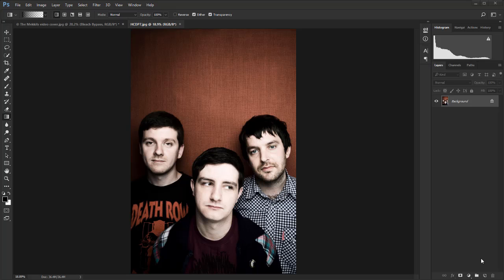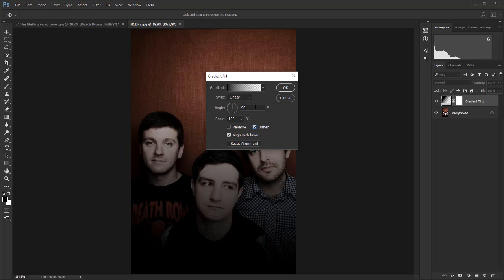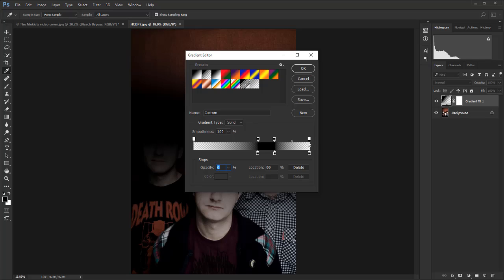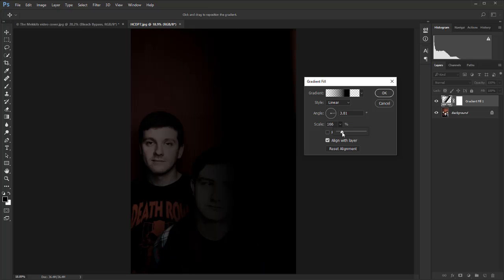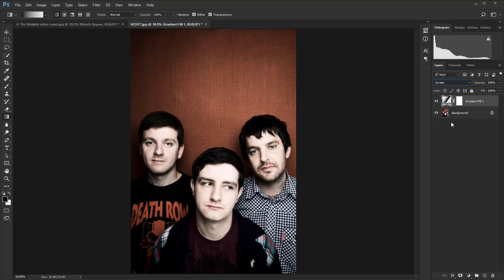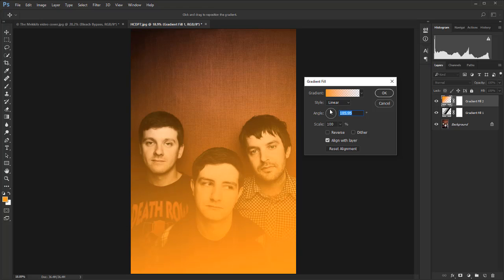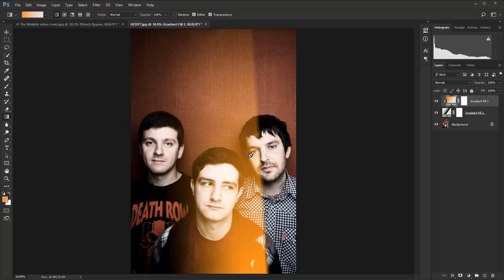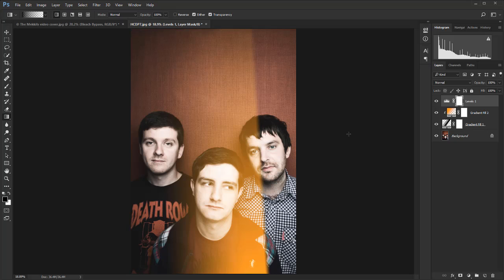How to create realistic light leaks in Photoshop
Digital photography is crisp, clean and overall much more consistent than analogue photography. This is great for the most part, but like most things digital results can quickly become too perfect. Relive the unpredictable nature of film photography and add a stylish retro effect to your shots by creating realistic light leaks in Photoshop. Here's how it's done...

If you like this light leaks tutorial please give it a big thumbs up to help others find it:-)